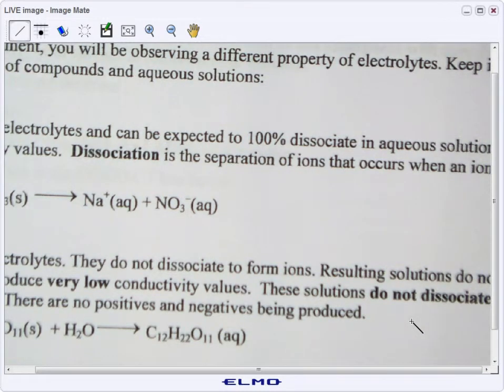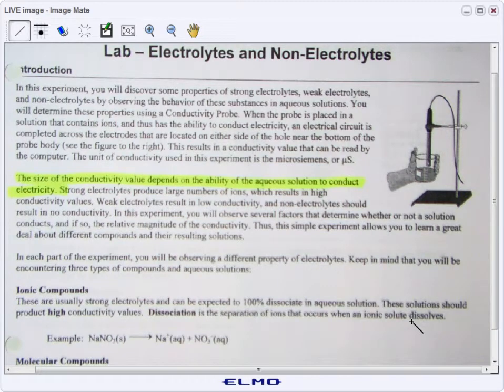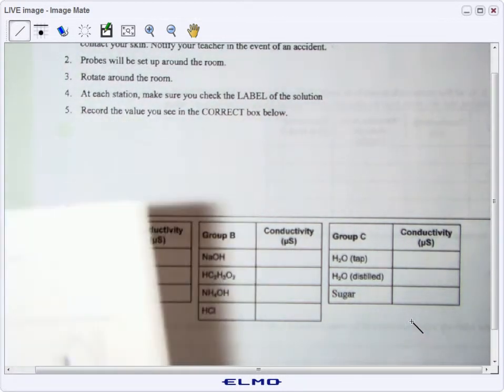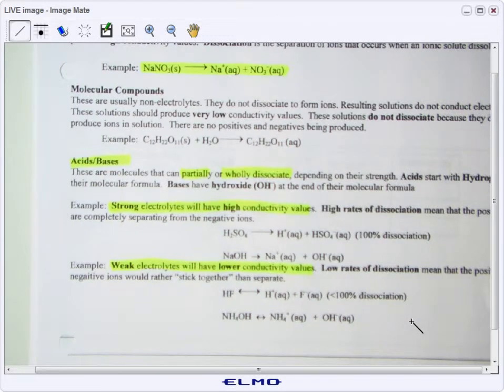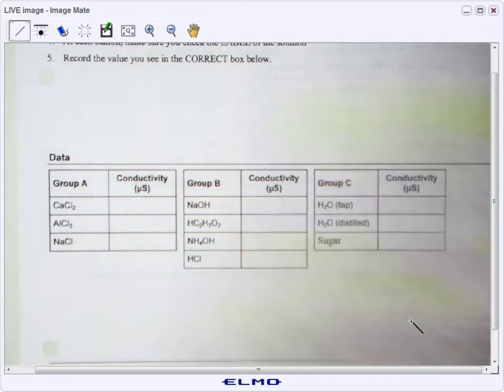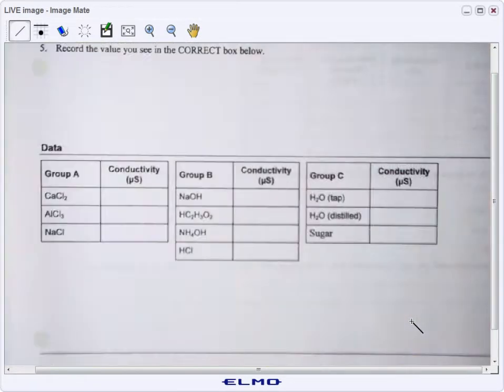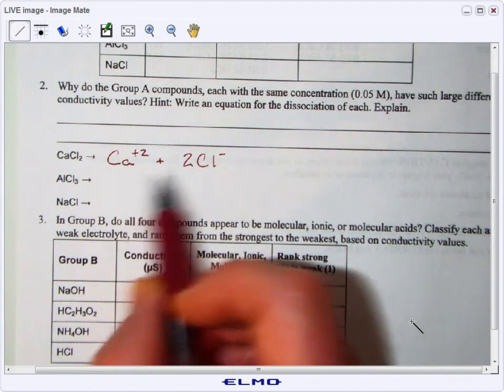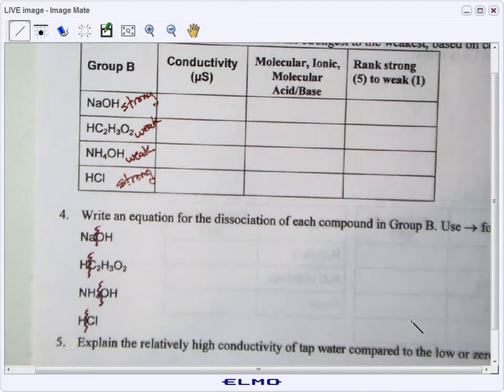Electrolyte & Non-Electrolyte Lab